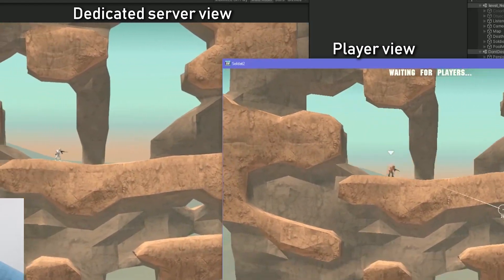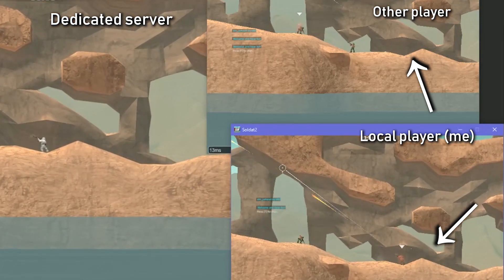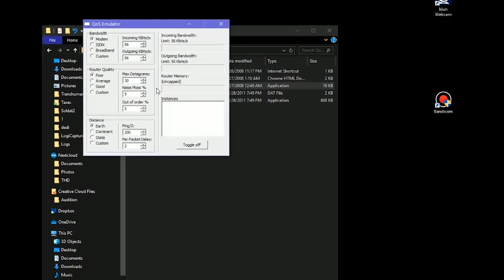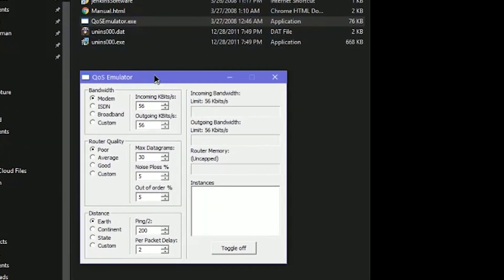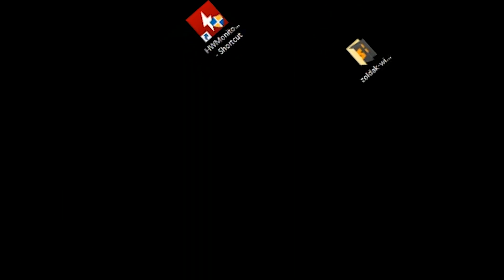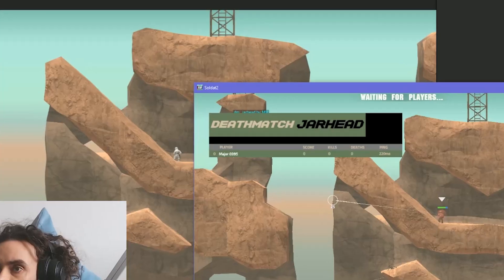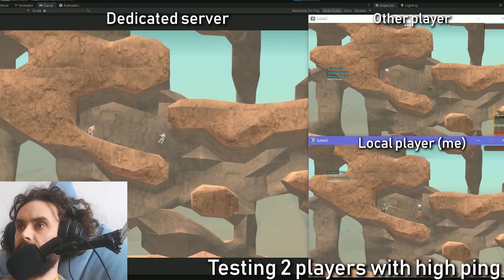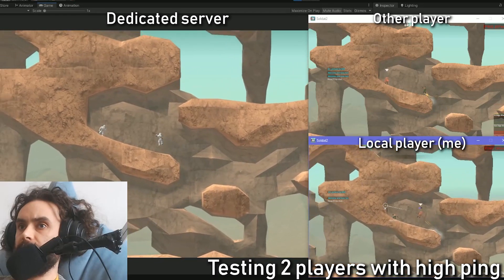Coding & testing multiplayer | Soldat 2 Devlog #3